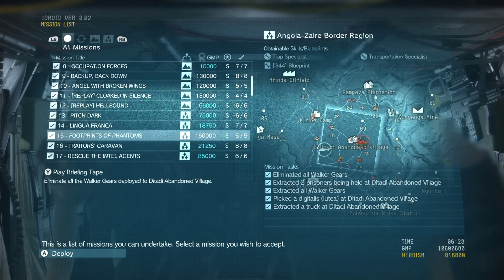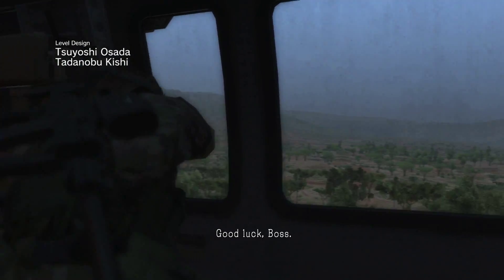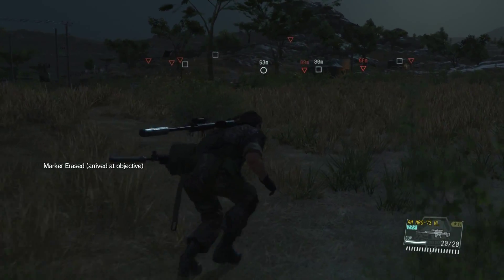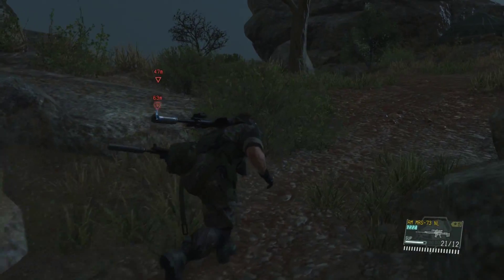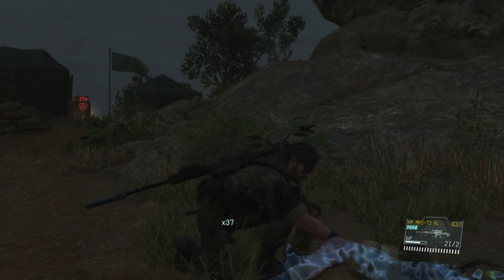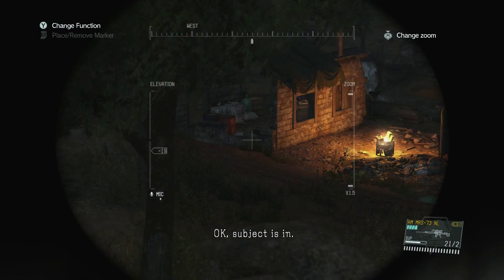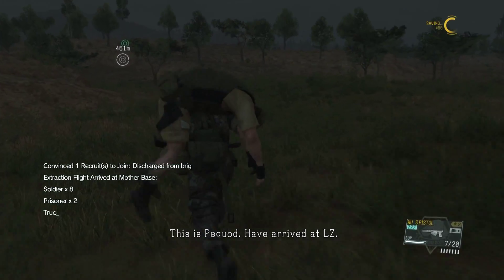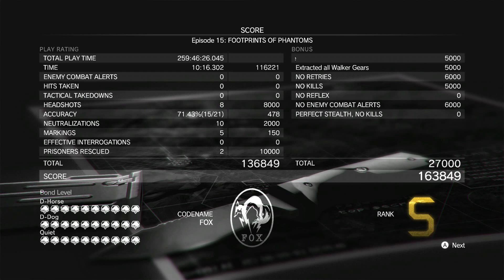Metal Gear Sold V The Phantom Pain Beardy Playthrough with Dave Part 14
Today a small force of Gundams. wait, I mean Walker Gears! How did I get those two mixed up?!?!?!

Anyways a group of 4 Walker Gears has descended upon this now peaceful bombed out (peaceful because it's bombed out) corner of Africa, and we need to get rid of them!